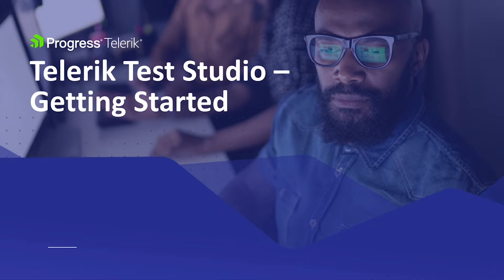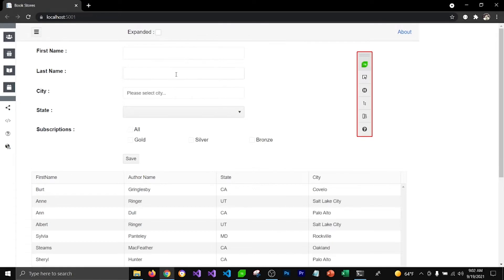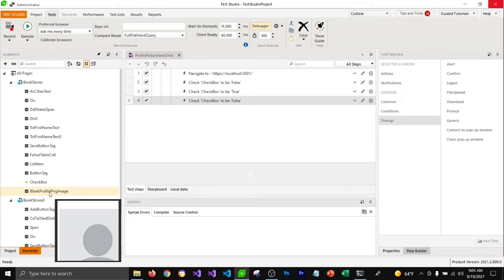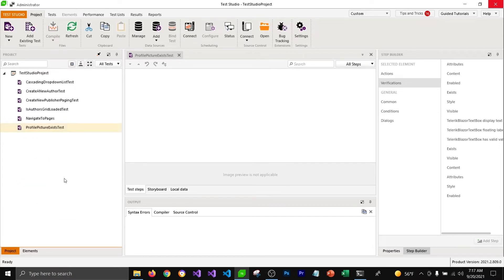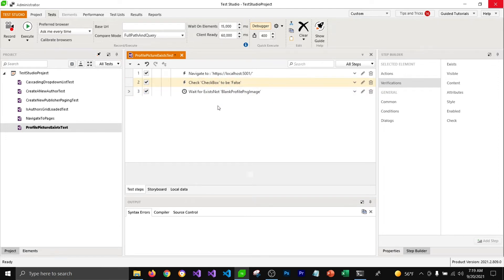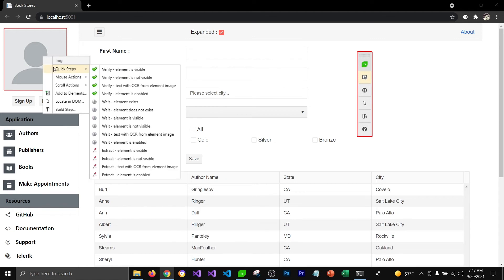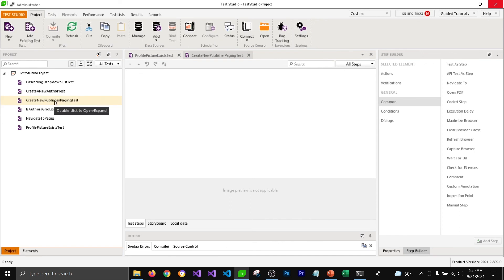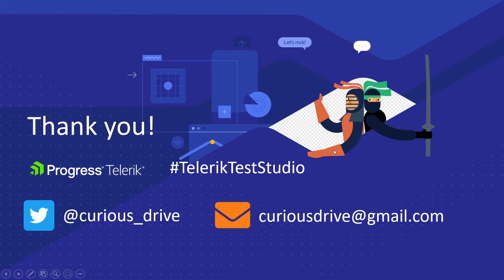Getting Started with Analyzing Your App & UI Elements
Understand how to analyze your application’s UI elements in the preparation of your automated test suite! In Getting Started with Analyzing Your App & UI Elements, Fahad Mullaji a.k.a. @CuriousDrive  will show how to:

- Add elements to the Element Repository;
- Use the Step Builder to add action and verification steps for elements in the Element Repository;
- Use Locate in DOM feature to add action and verification steps through the Advanced Recording Tools;
- Use mouse actions while recording tests;
- Use scroll actions to navigate to a page target and perform actions.

🐦 Grab our social handles, and come say hi!
Follow us at @Telerik
Follow Fahad @curious_drive
00:00 - Intro
01:15 - How to add elements & write steps for them
06:00 - How to use the Locate in DOM feature
08:57 - How to use Mouse Actions
11:15 - How to use Scroll Actions
The application that is used as part of the video series is developed with the Telerik UI for Blazor components and can be downloaded from the link below the description. Getting started with using the Test Studio translators for Telerik UI for Blazor is part of a Video Series, which was created to guide you through your UI automation onboarding and help you get along with Test Studio’s fundamental testing productivity features.